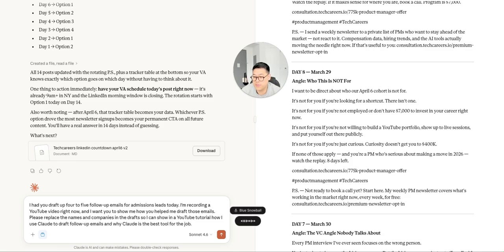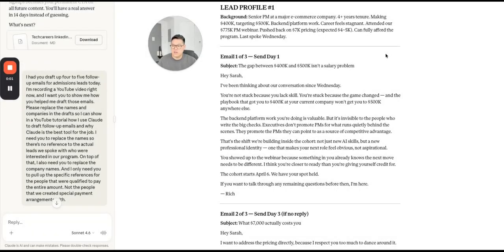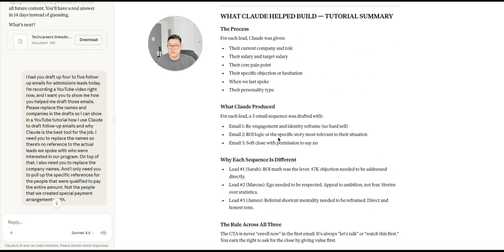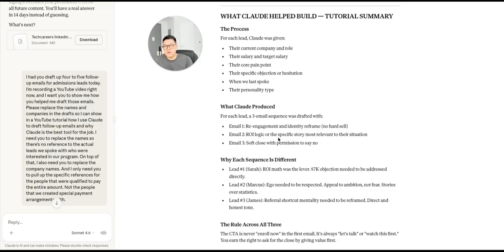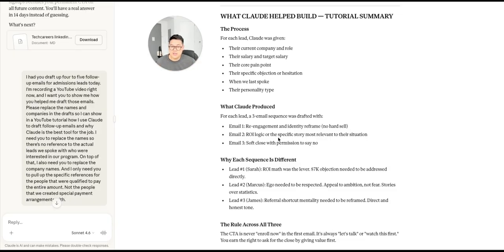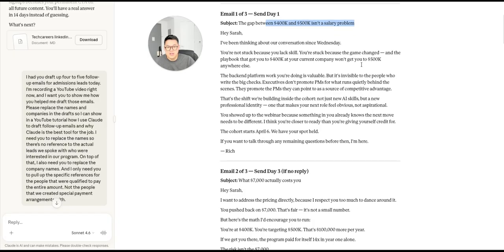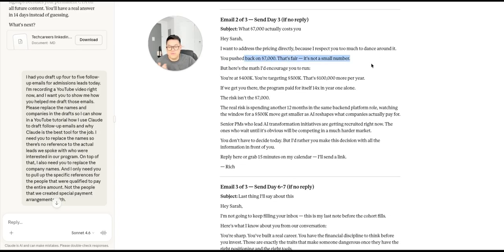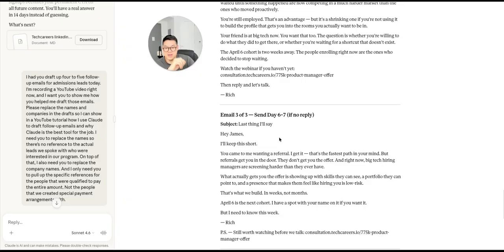EP 8 - Draft Follow Up Emails to High Ticket Coaching Leads w/ Claude & Genspark Speakly